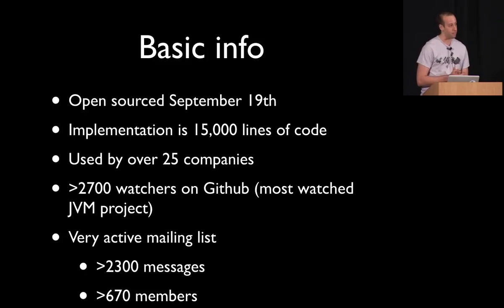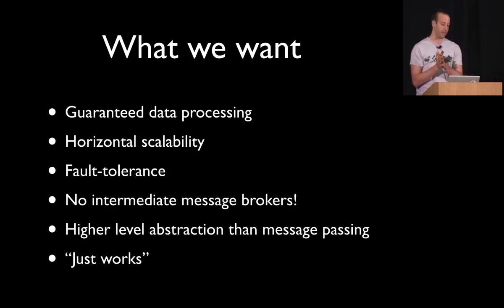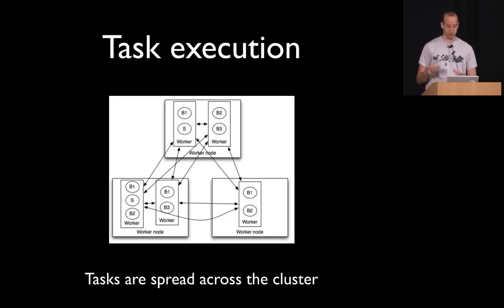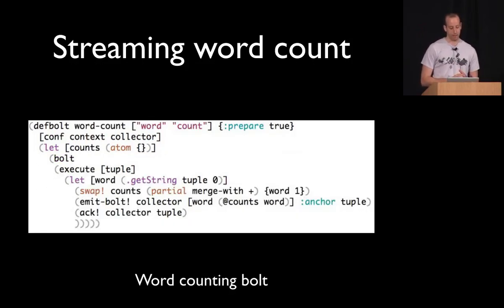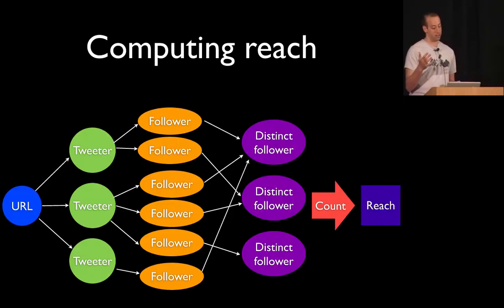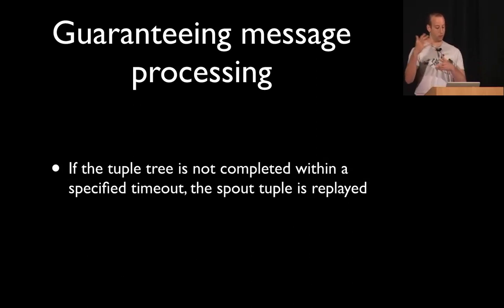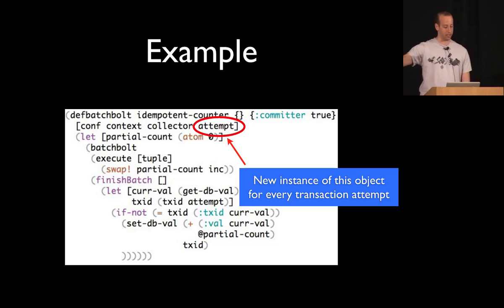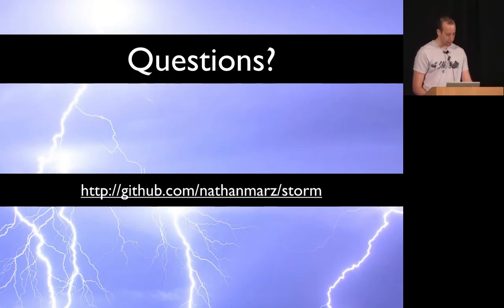Storm Distributed and Fault tolerant Real time Computation Nathan Marz